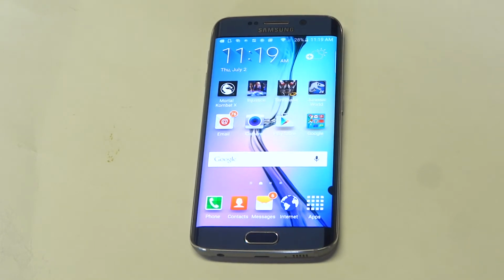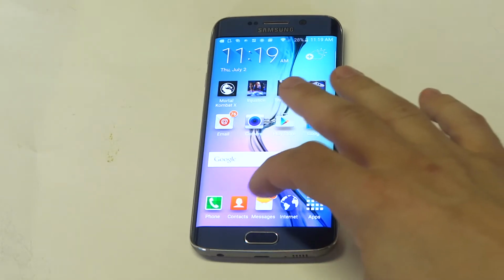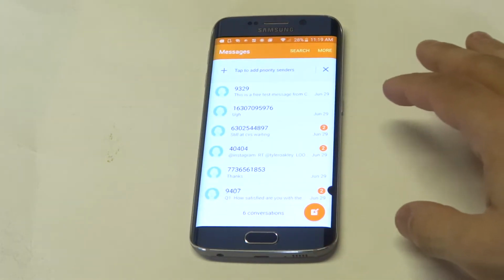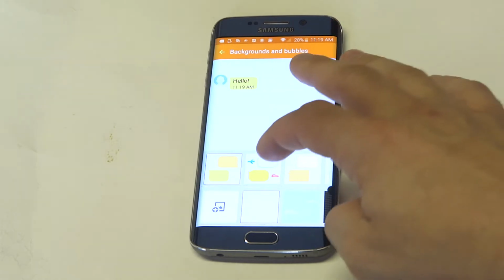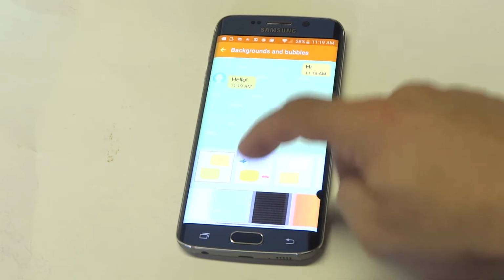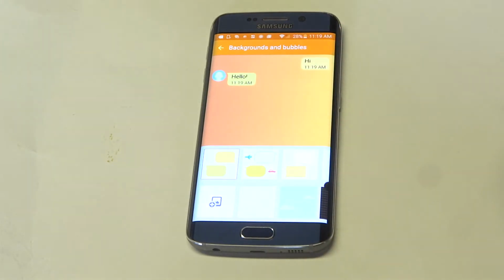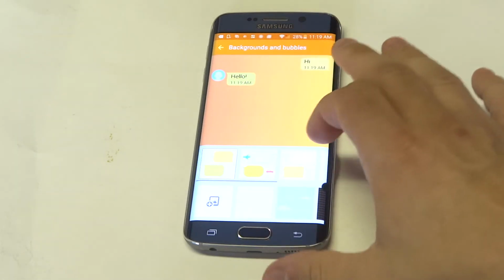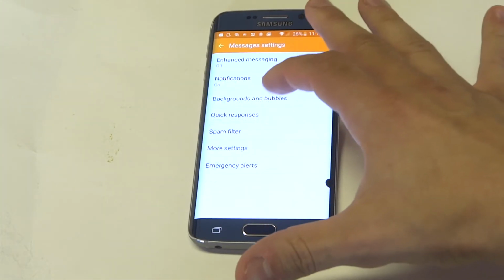Galaxy S6 Edge: How to Change Text Messages Background Style - Fliptroniks.com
Being able to change the background in the text message section on your samsung galaxy s6 edge is a pretty cool feature. To change the background open the message section then click the top button to the right to go into the settings. Next click on display and from in this section you can change the background. You can use one of the stock options, or add any image you currently have taken on your galaxy s6 edge.